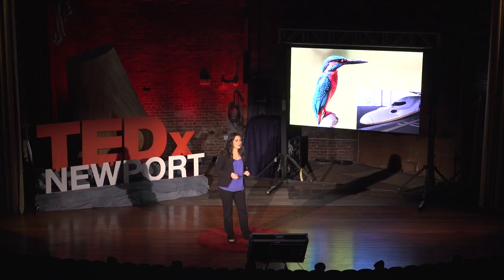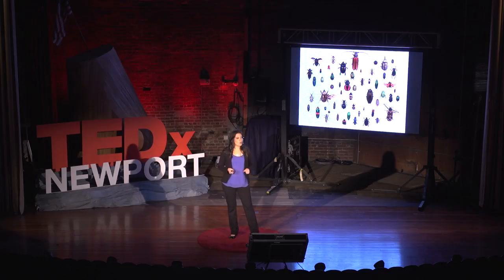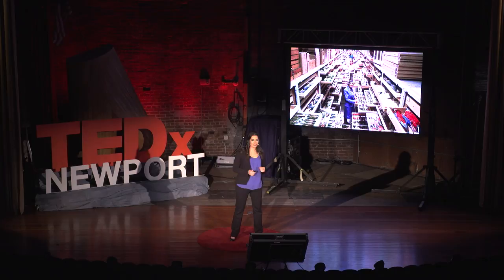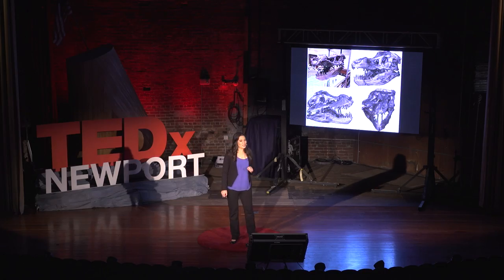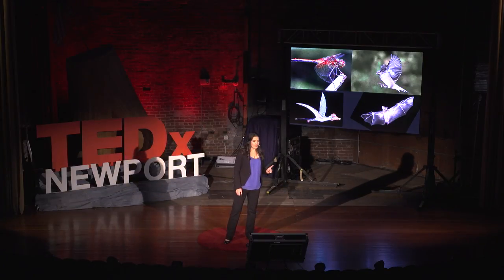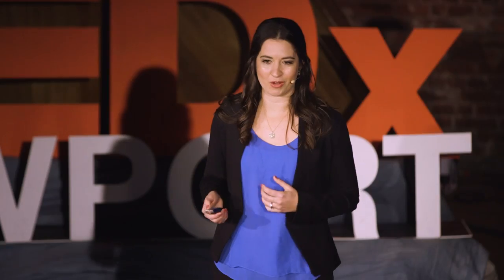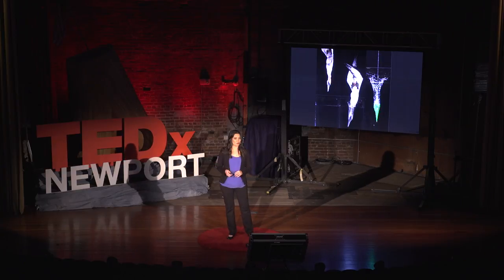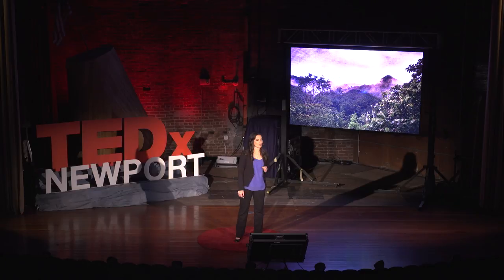Museums are Innovation Hubs for Technology Inspired by Nature | Christin Murphy | TEDxNewport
Behind the dusty dioramas and drawers of dried birds in New York's American Museum of Natural History, Dr. Christin Murphy gazes into the viewing window of a Computed Tomography (CT) scanner. Sometimes called a CAT scan, the whirring machine is normally used in medicine to make detailed 3-D images of internal organs. Dr. Murphy isn’t looking at a human patient though, her subject is the whisker of an elephant seal. This is the future of museum-based research.

“Nature provides solutions for a limitless amount of problems. Our biggest roadblock is accessing the right information,” says Dr. Murphy. She works for the Navy in Newport, at the forefront of bioinspired research, the process of looking to nature for design innovation.

“The potential for bioinspired innovation coming out of museums is really made possible by the digital revolution. It completely capsized the way that people view museums, as dusty halls full of jars of dead things, to these animated high-tech digital models that are coming alive again."

Researchers draw design solutions from nature for everything from bullet trains and windmills, to sonar and Velcro. But, science has been limited to a handful of specimens for research. What if there is a way to compare all of the designs that nature has to offer"

“Museums have done all the work of cataloging life already. People should look at museums as a specimen library,” says Dr. Murphy. “The advent of digitization technology lets us scan whole swaths of museum collections, many of which are extinct, to get these 3-D digital models which we’ve never been able to explore in depth before.”

Dr. Murphy’s TEDx Newport talk, “Museums are Innovation Hubs for Technology Inspired by Nature,” previews how technology is facilitating new research from old collections.

“TEDx is the kind of place where you can have a conversation about these big ideas mid-progress,” she admits. “It’s not something that scientists are used to, but I think that’s the beauty of TED. Those things are welcome on stage.” Scientist, Innovator This talk was given at a TEDx event using the TED conference format but independently organized by a local community.